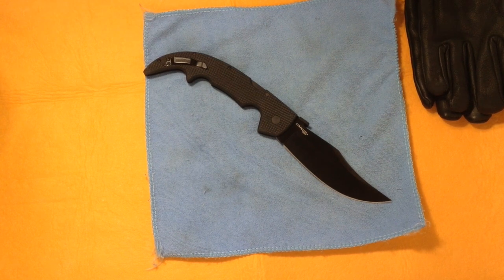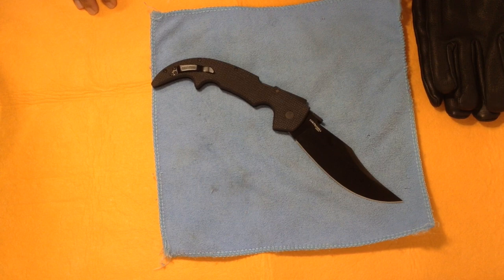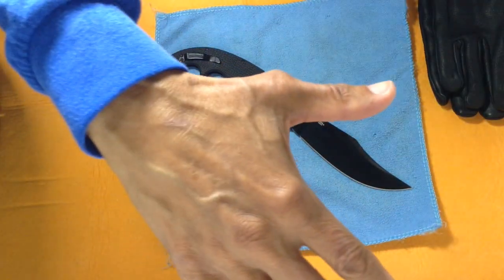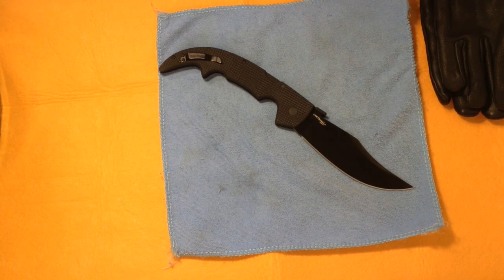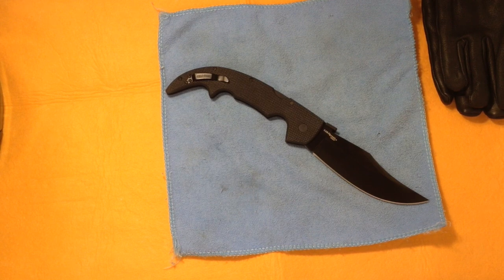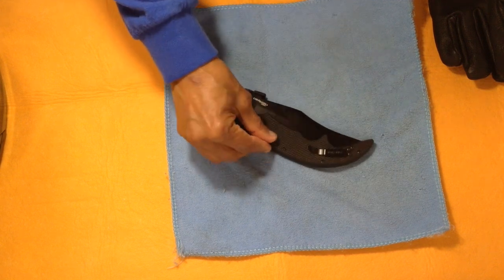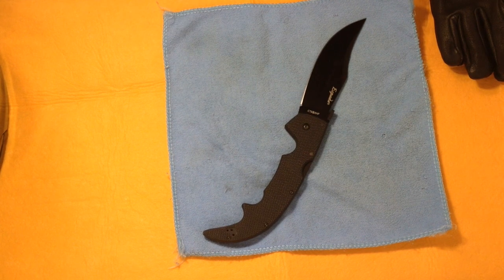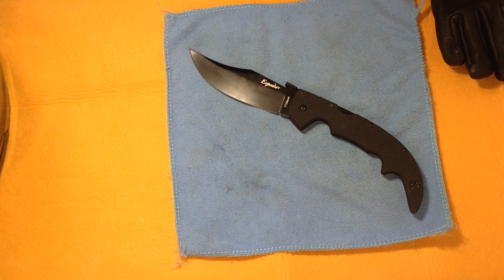Triad lock and the Espada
This video is about the Cold Steel Espada and getting bitten by the Talwar.